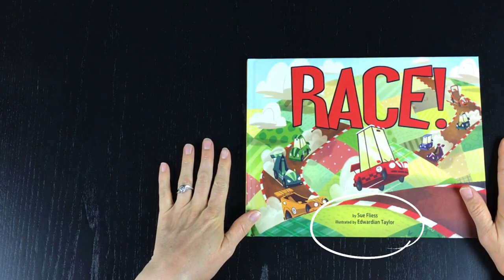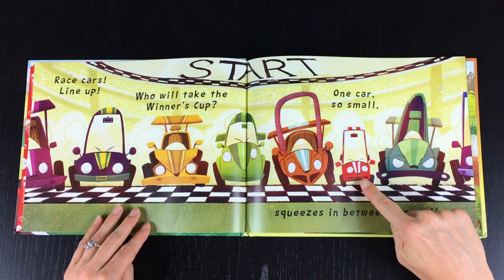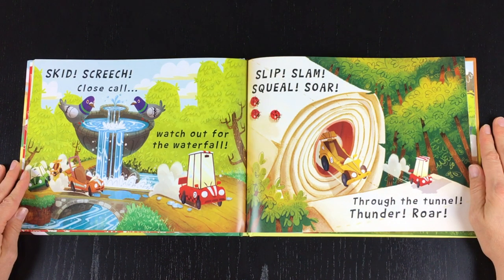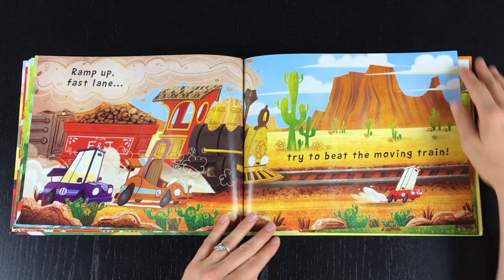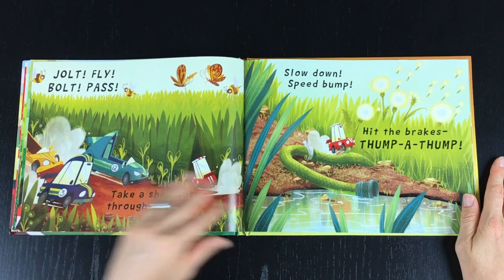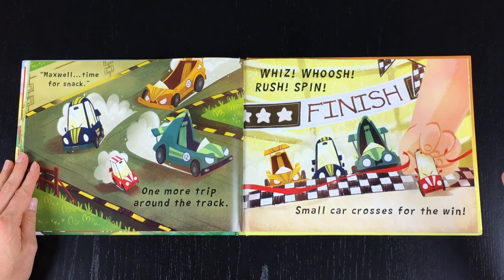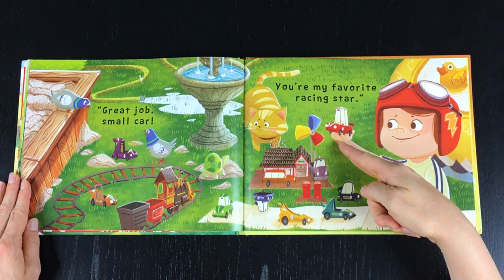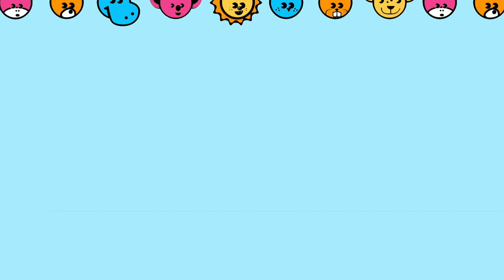Read-Aloud: "Race!" by Sue Fliess and Edwardian Taylor - A Book for Kids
This is a children's story book about an underdog little red car up against some big competitors in a BIG race. Can he win?!? The surprise ending will leave a smile on your face.
The little red car lines up at the start of the race squished between all the much bigger cars around him. Does he let those bigger cars intimidate him? No way! Little red car fights fiercely through the race, dodging a landslide and a waterfall, thundering through a tunnel, booming past a speeding train, and even launching into outer space! Can the little red car pull off a win?!? What happens next will surprise you. The fun plot paired with the vivid illustrations are a winning combination. This adorable book will help children learn to love to read!

***Permission to produce this video was granted by Little Bee Books